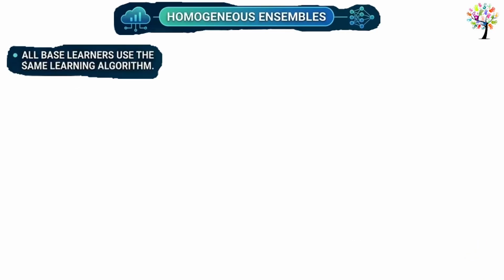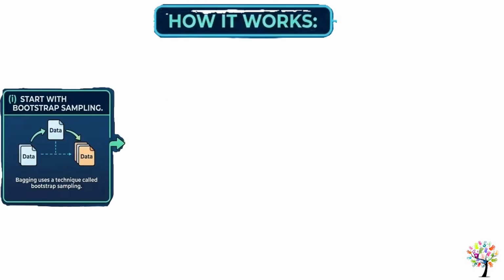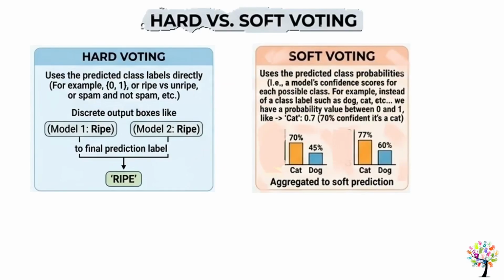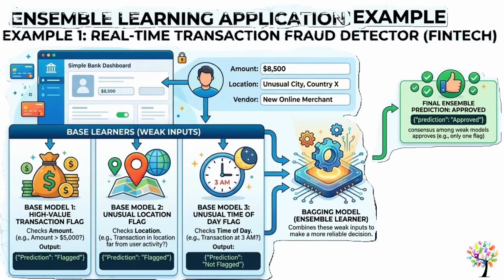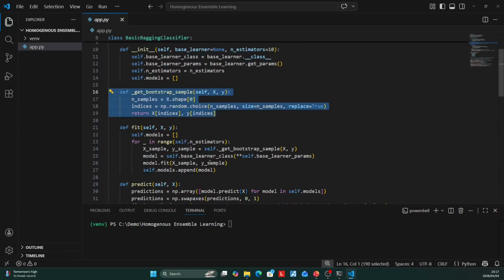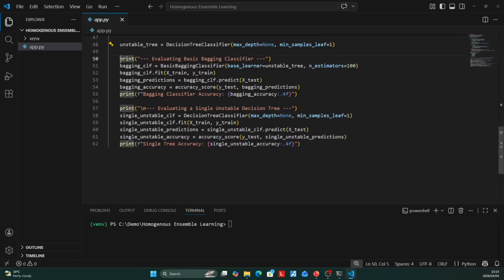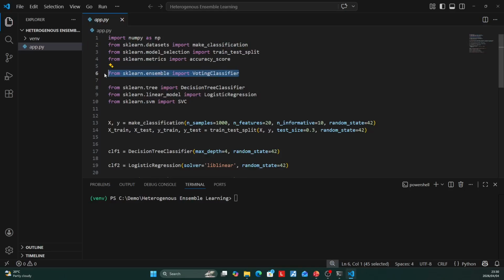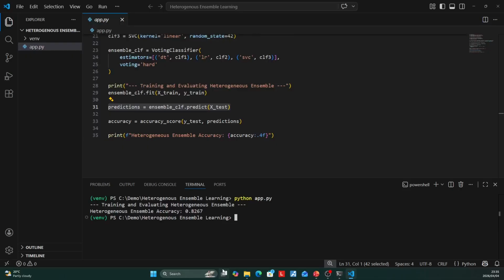Master Ensemble Learning: Turn Weak Models into Strong AI (with Demos!)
Ever wonder how the most accurate AI systems make their predictions? The secret usually isn't one giant algorithm—it's a team of them!

In this video, we dive deep into the world of Ensemble Learning, a powerful machine learning technique that combines the predictions from multiple individual models (called "weak learners") to produce a single, highly accurate "strong learner". Whether you are studying for a data science exam or building your own AI applications, mastering ensembles is a must.

🚀 INCLUDED DEMOS: To show you exactly how this works in practice, we walk through two demos at the end of the video.

🕒What you'll learn in this tutorial:
• 0:00 - The Core Concept: How unifying weak learners beats random guessing.
• 0:43 - Ensemble Types: The difference between Homogeneous (like Random Forest) and Heterogeneous (like Stacking) ensembles.
• 2:04 - Boosting: How sequential training and error correction work (featuring AdaBoost).
• 3:55 - Bagging: Parallel processing and the magic of bootstrap sampling.
• 5:14 - Random Forest: How adding an extra layer of feature randomness boosts diversity and computational efficiency.
• 6:26 - Combination Strategies: How models make final decisions using Voting (Hard vs. Soft) and Averaging.
• 8:11 - Stacking: Using a "Meta-Learner" (manager model) to combine predictions from specialist models.
• 9:42 - The 4 Pillars of Diversity: How manipulating data, features, outputs, and parameters prevents your models from making the same mistakes.
• 10:40 - Real-World Applications: FinTech & EdTech examples explained.
• 12:05 – The Demo’s: Going through Homogenous and Heterogenous ensemble learning code step-by-step.